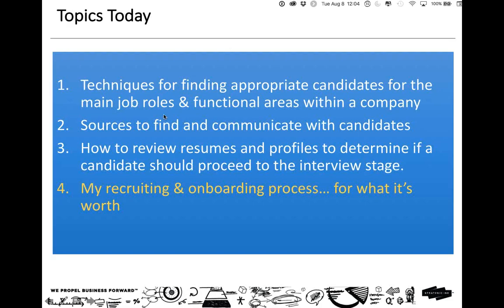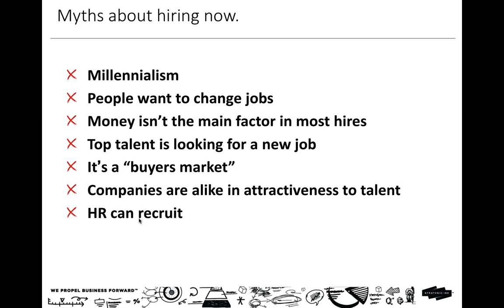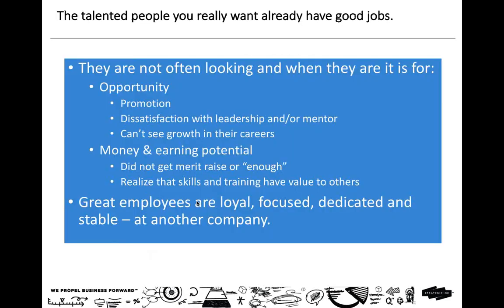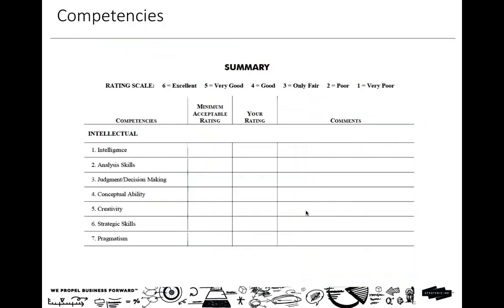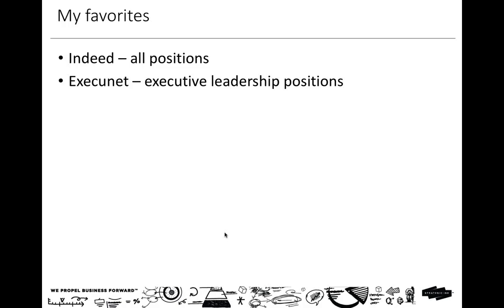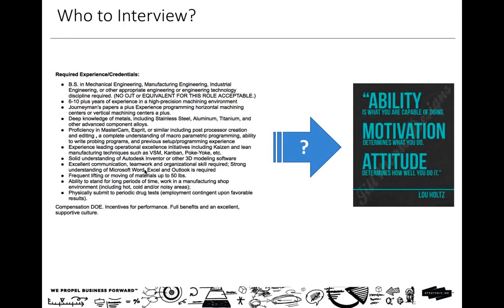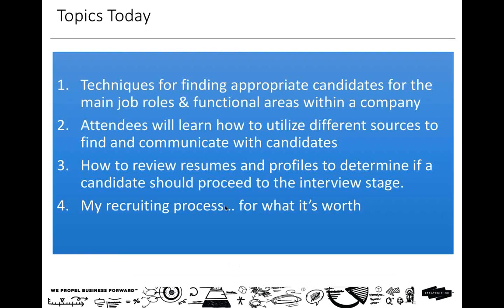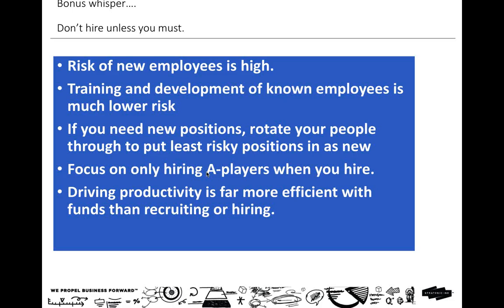Recruiting and Candidate Sourcing